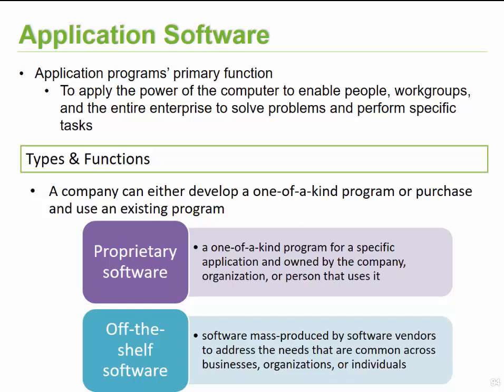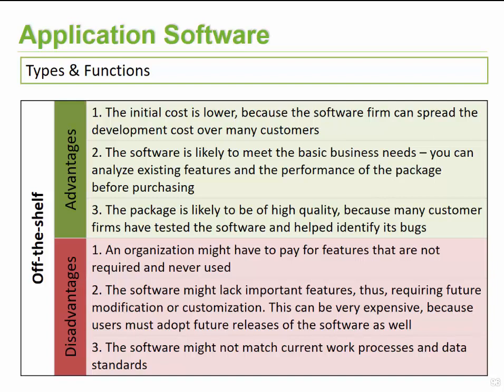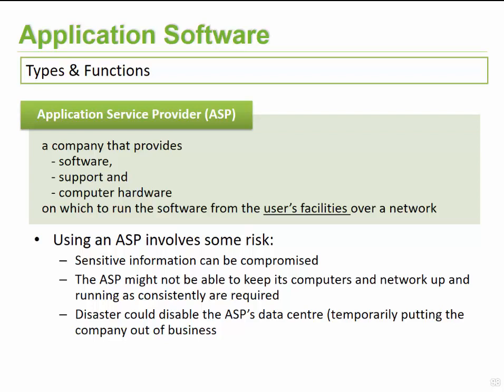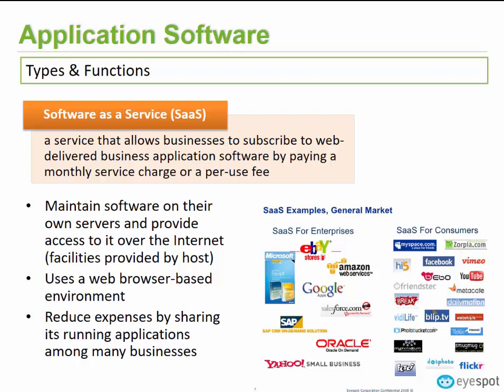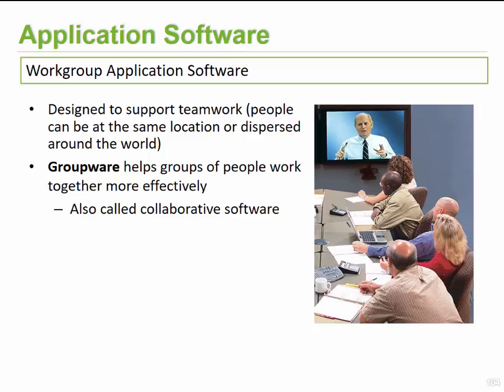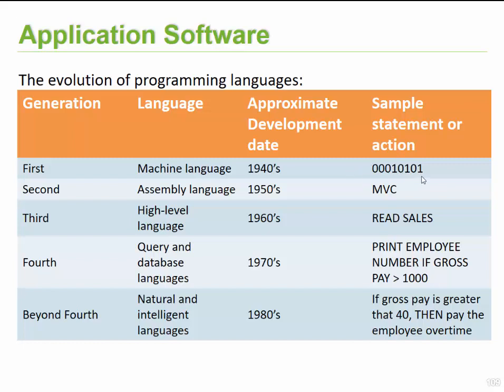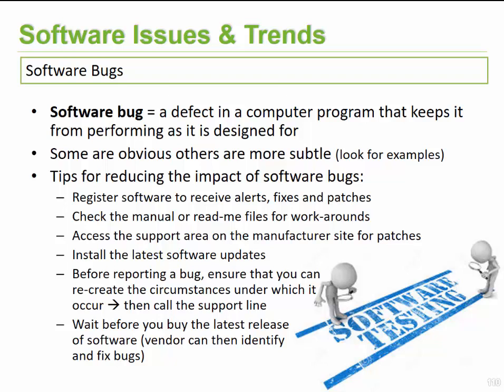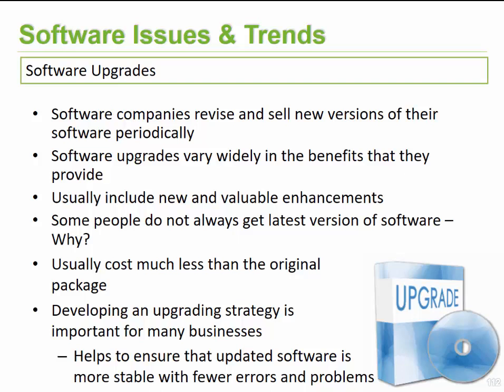Topic 2 Section 4b Application Software, bugs and support